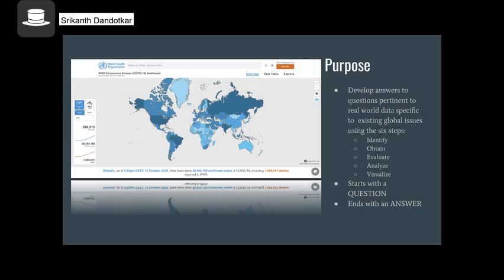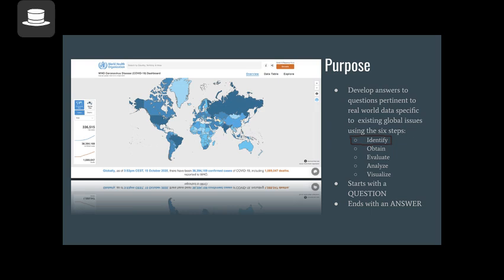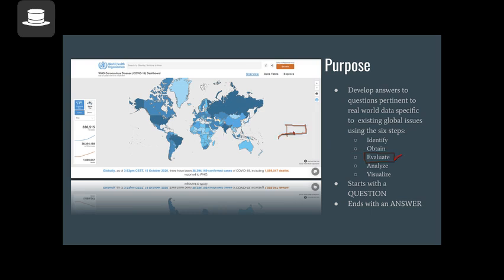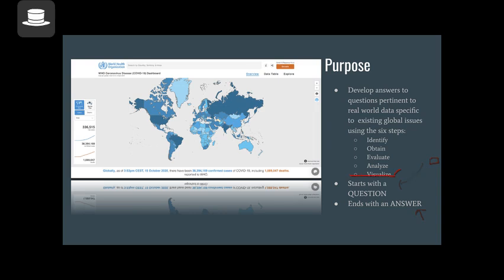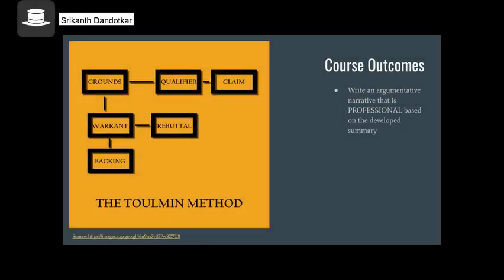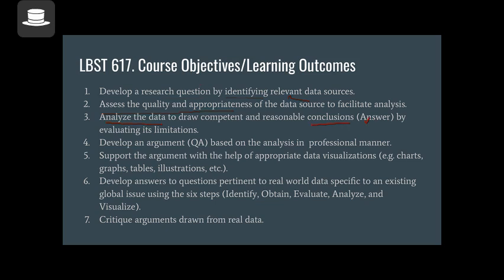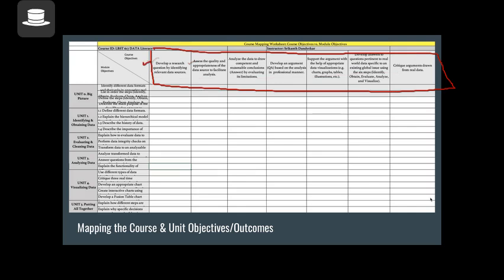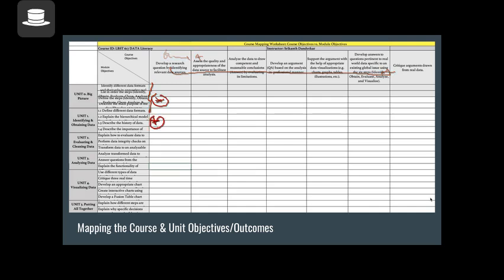Unit 0.0 Big Picture Data Literacy [DL]